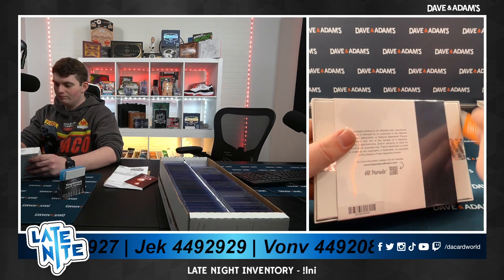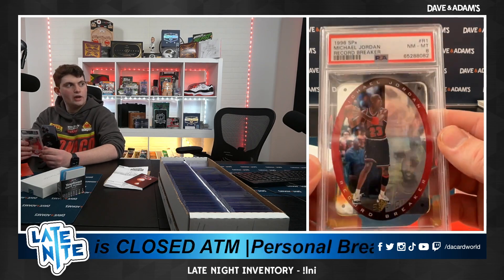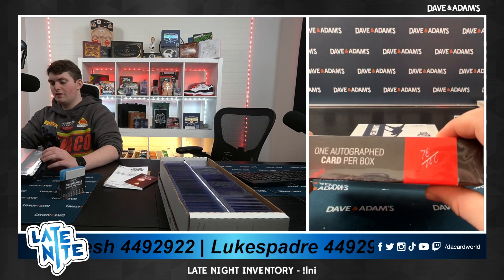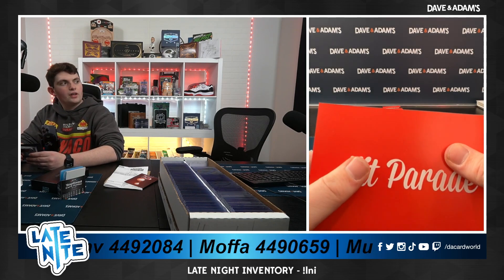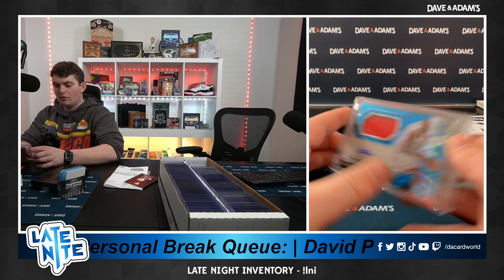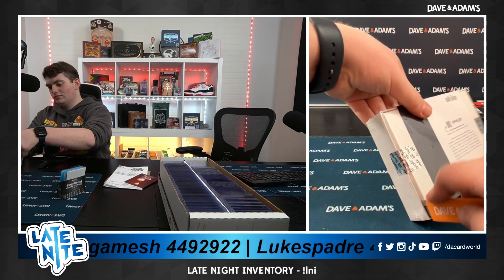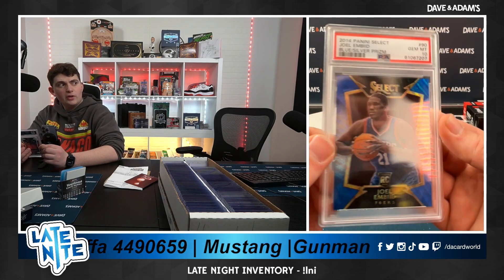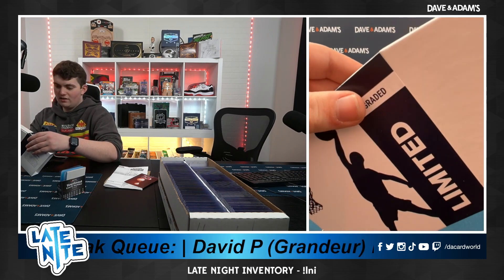Vonv's HP Basketball Mixer 2/15/24